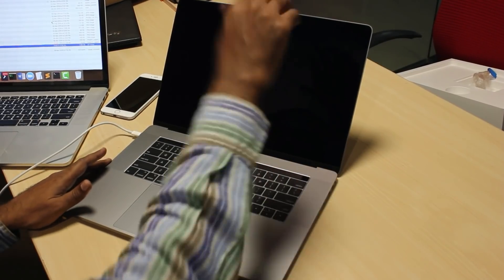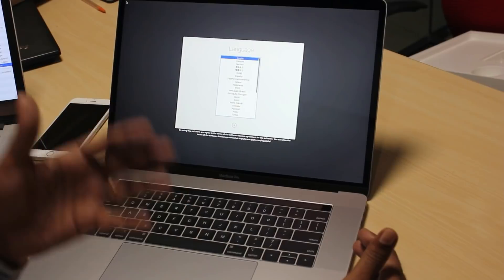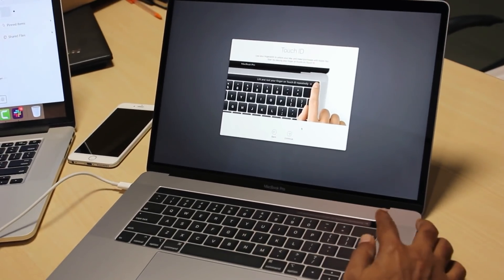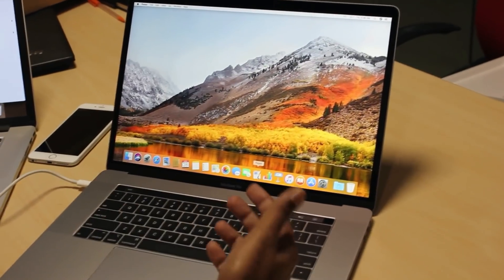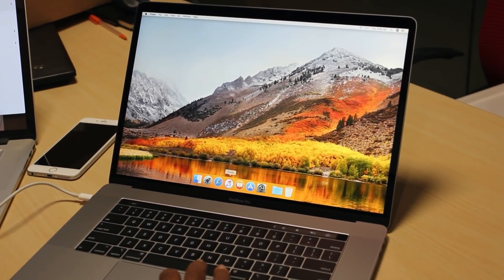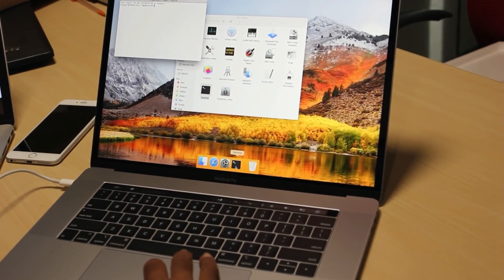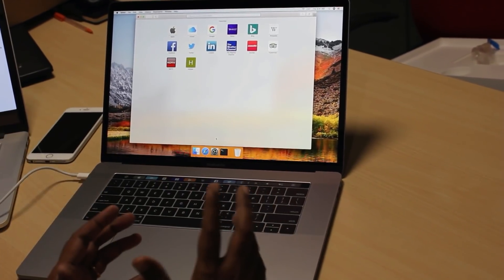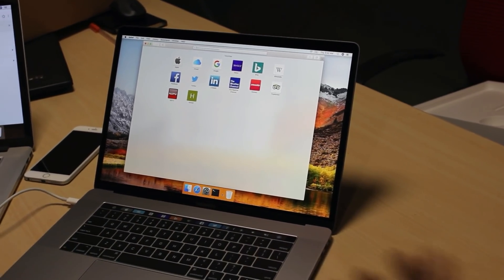Initial Setup of MacBook Pro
As part of this video we will understand how to take care of initial setup by configuring Touch ID and also by cleaning up of Dock.